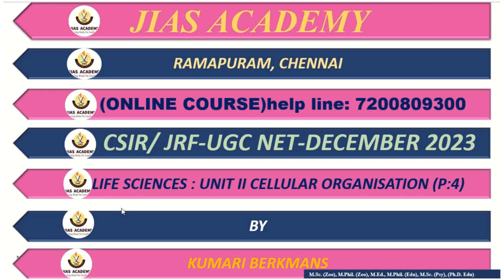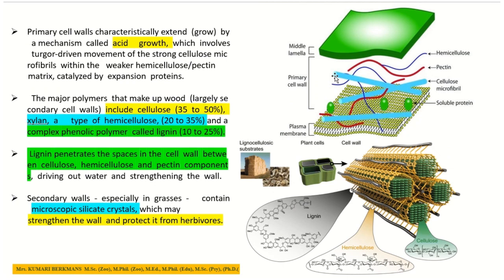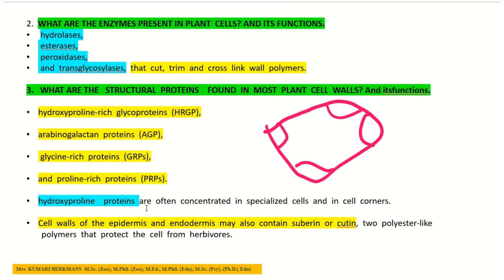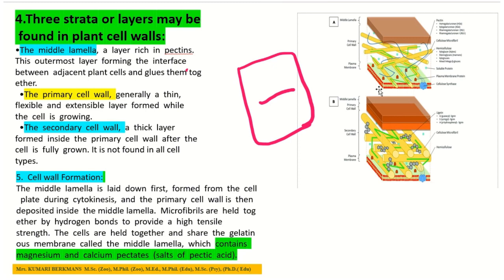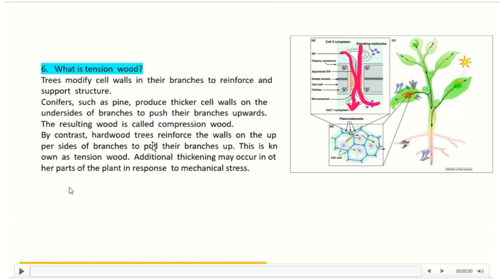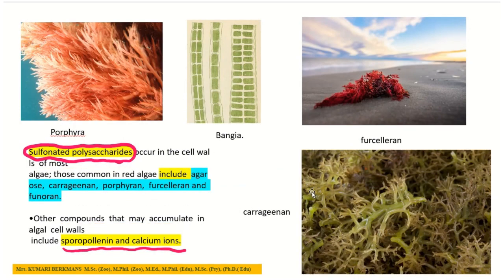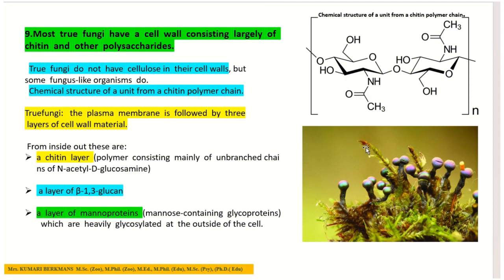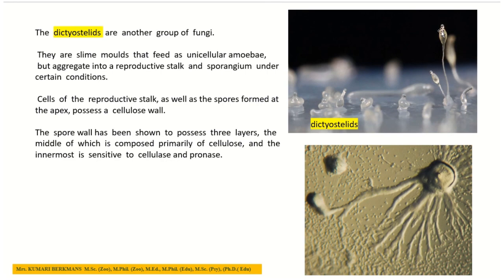CSIR NET: LIFE SCIENCES : UNIT- 2 CELL BIOLOGY PART - 4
K B @ MOUNT ZION CHANNAL(MZC -1234)

THIS CHANNEL GIVES COACHING for all national eligibility exams like CSIR NET,UGC NET, TNPSC AND NEET,
CSIR NET LIFE SCIENCES UNIT 2 CELL BIOLOGY, CSIR NET BIOLOGY UNIT 2, LIFE SCIENCES CSIR NET, this video is about PLANT cell WALL and transport of ions.
CSIR NET life science Unit 2 cell biology -
This lecture explains about the CSIR NET life science preparation on CSIR NET life science Unit 2 cell biology. This video is about the cell and its organelles. You will learn about the cell theory, prokaryotic and eukaryotic cells, the plasma membrane, cytoplasm, the nucleus, and chromosomes. This video covers the topic of Cell Biology for Unit 2 of the CSIR NET Life Sciences Examination. The various aspects of the cell that are covered include its structure and functions. The video also discusses the different organelles present in a cell and their functions.
This video contains a detailed explanation of unit 2 cell biology for the CSIR NET Life Science examination. The video covers topics such as the cell membrane, cell organelles, types of cells, the cytoplasm, and more. This video is perfect for students who are preparing for the CSIR NET Life Science examination. This video covers the basics of cell biology which is a part of Unit 2 in life science for the CSIR NET exam. It explains the structure and function of cells, mitosis, meiosis and DNA replication.
This is a video lecture on Cell Biology for CSIR NET Life Science examination. KUMARI BERKMANS, an experienced ASSISTANT PROFESSOR and examiner, discusses the Cell organelles and their functions in detail and  covers the topics of DNA replication and transcription in detail. This lecture is very beneficial for students appearing for the CSIR NET Life Science examination. In this video, we shall be discussing the Unit 2 topics of the CSIR NET Life Science Exam. This includes topics such as biomolecules, enzymes, genetic code and protein synthesis. We have tried to make this video extensive so that it covers all the relevant points for this topic. This video is for CSIR NET life science Unit 2. This video will help you to know about the units covered in the unit 2 of CSIR NET life science. This channel is devoted to providing comprehensive and simplified explanations of topics covered in the CSIR NET Life Science examination. Cell biology is one of the important topics in the Life Sciences paper. This video will help you understand all the concepts in cell biology that are covered in the CSIR NET Life Science examination. Cell Biology is the study of cells, their physiology and pathology. This includes the organs and tissues of the body composed of cells, the chemical reactions inside cells, cell communication, and how cells divide to produce more cells.

TNPSC GROUP I DEO EXAM,
JIAS ACADEMY,
The JIAS Academy is known to be the best Online & Offline Coaching Institute in India for CSIR NET EXAM, TNPSC, UGC NET, NEET, TNPSC EXAMs.
KB@MOUNTZION CHANNAL,